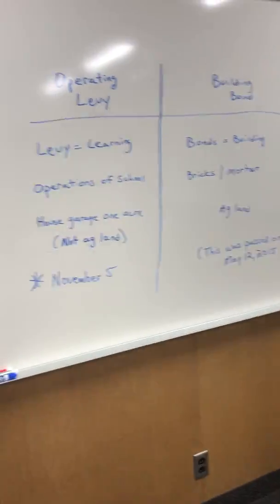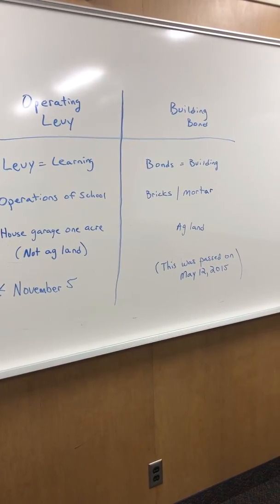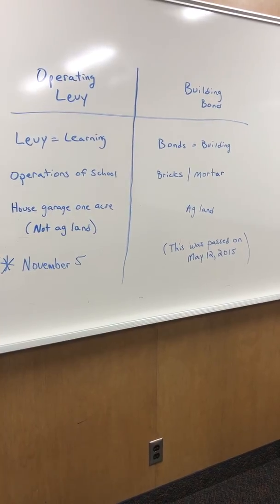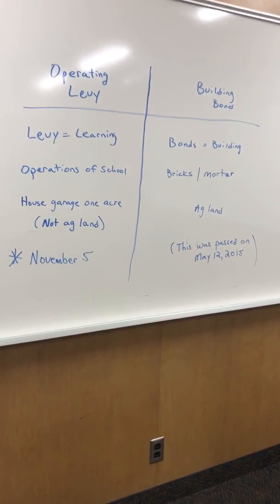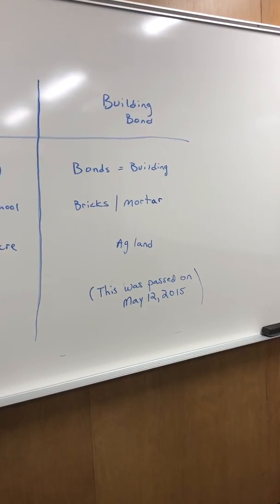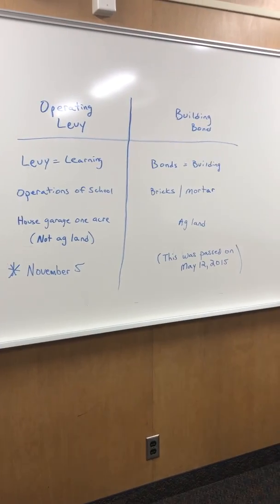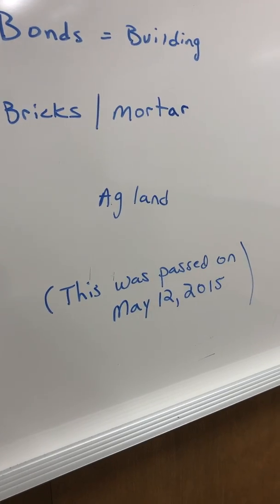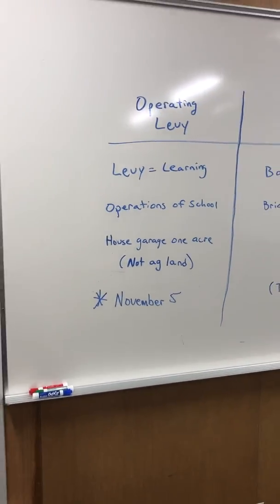Operating Levy Video #2